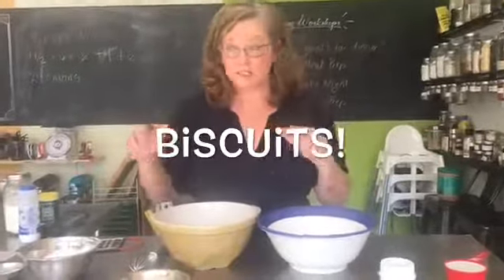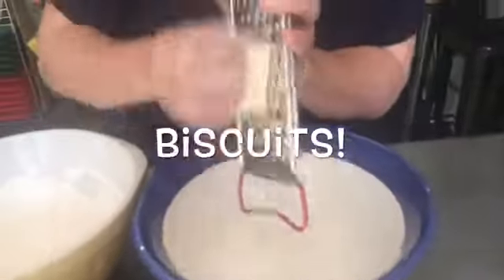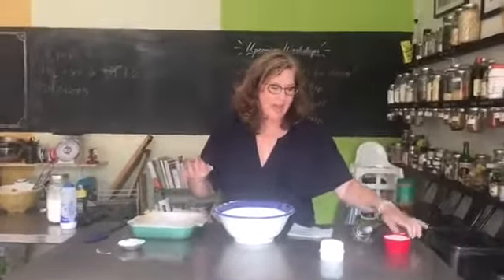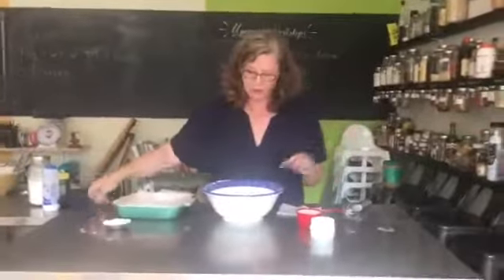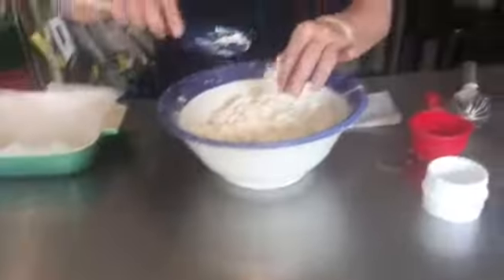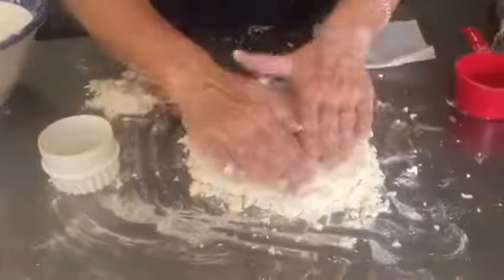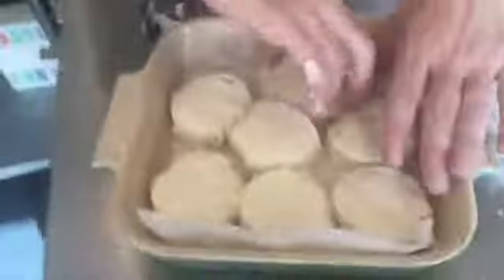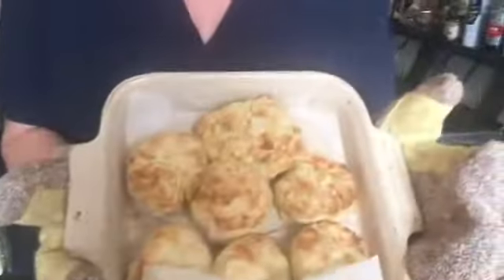Homemade biscuits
Learn to make delicious homemade biscuits and you are well on your way to mastering scones, buttermilk doughnuts and pastry.